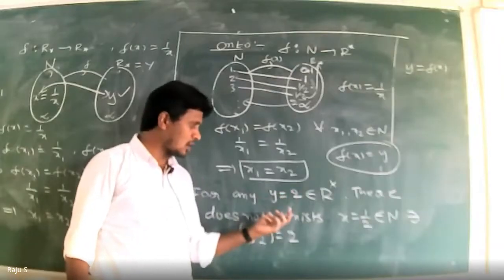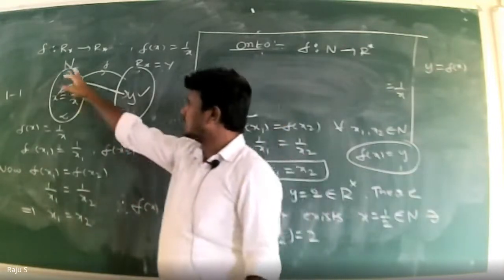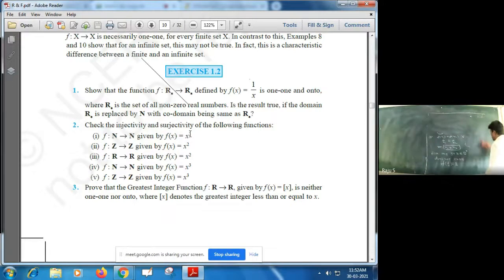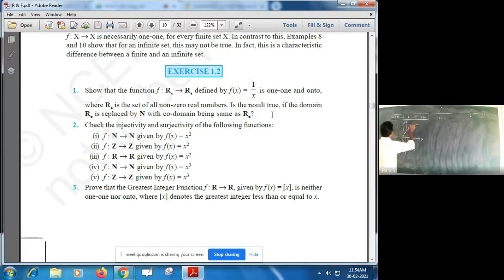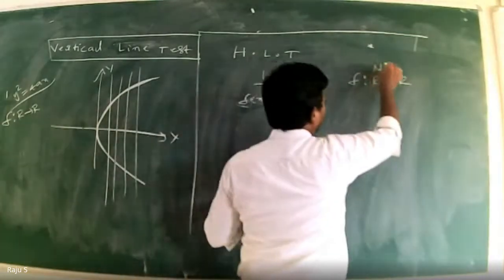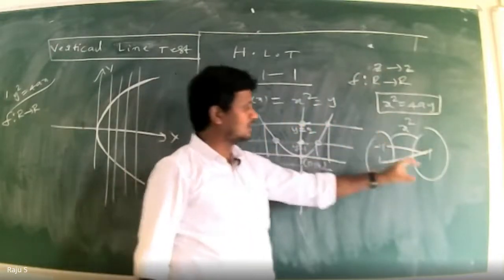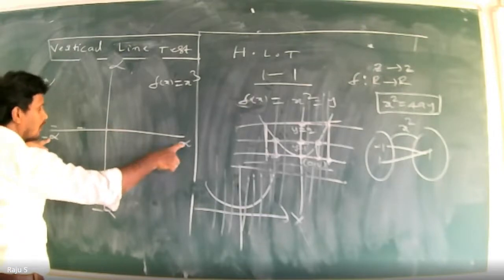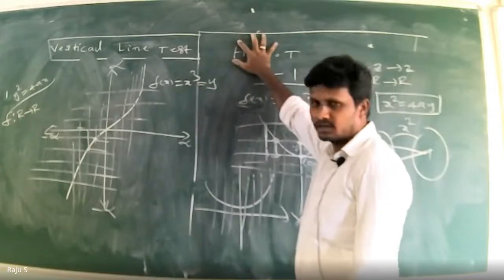FUNCTIONS 1 1